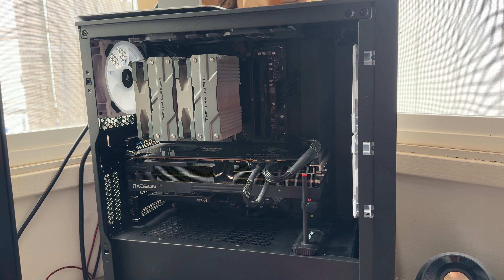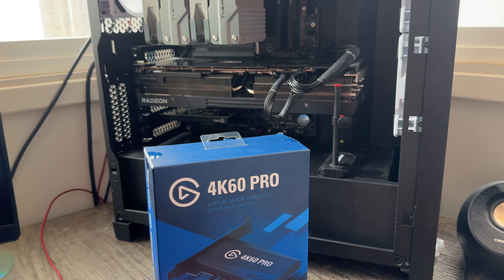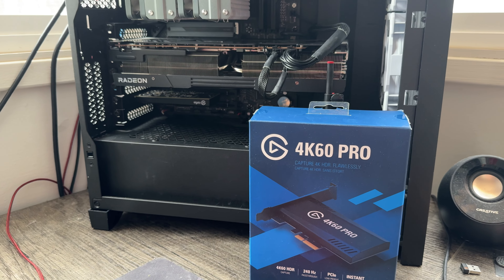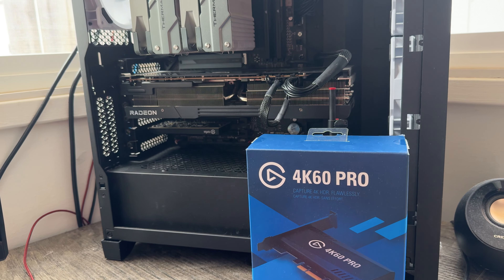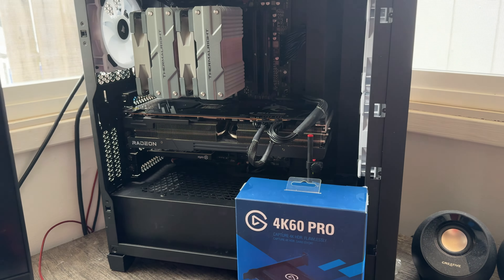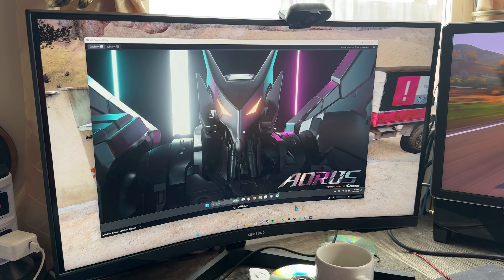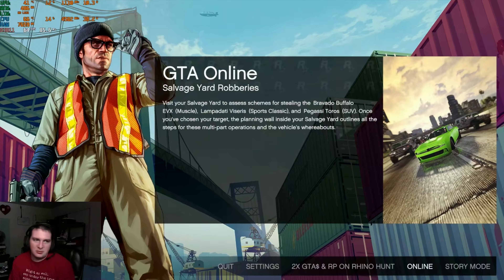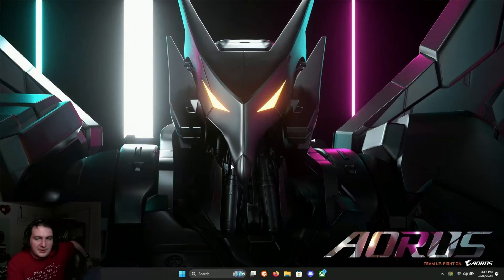FINALLY got a capture card...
Want to see more from me?

After too long to admit, I've finally gotten a proper capture card for my PC, and with that I hope to improve software videos and make benchmarking videos a little more interesting going into the rest of 2024, when I have time to make them that is...

I know this video wasn't much, however that isn't to say future videos won't be better quality than this one, this was mainly for testing.